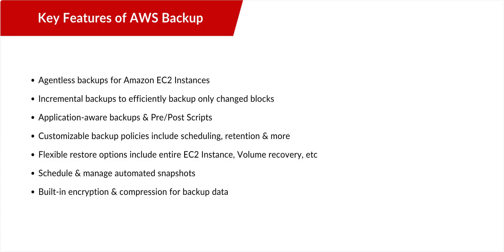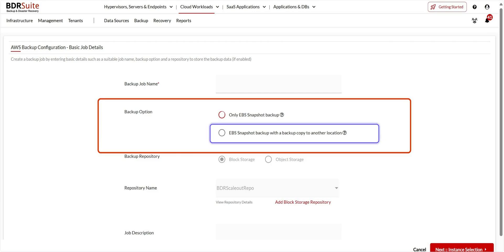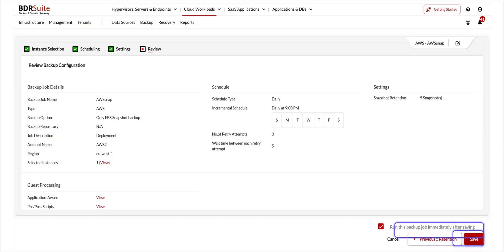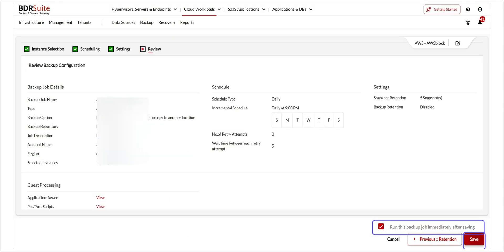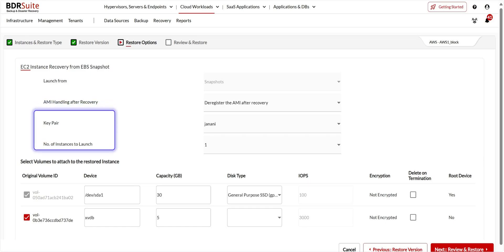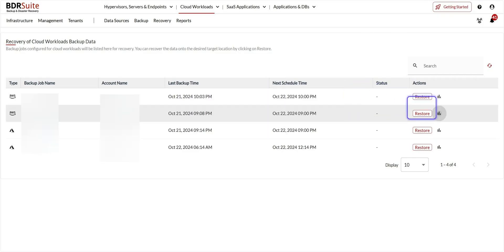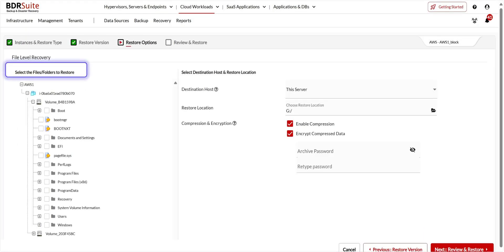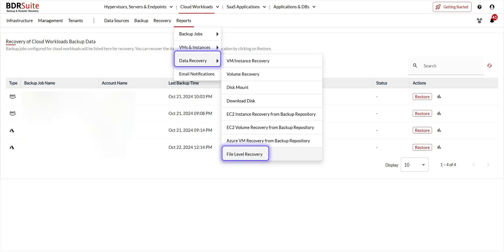How to Backup and Restore AWS EC2 Instances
BDRSuite provides agentless backup solution for Amazon EC2 instances. With incremental backups that capture only changed blocks, application-aware backups and flexible storage options, BDRSuite ensures efficient backup management and reliable recovery for your AWS workloads.

Steps covered in this demo:

1. Getting Started: Download and install BDRSuite Backup Server.
2. Backup Repository Configuration: Configure On-Premises, remote storage, or a public cloud as your backup storage target.
3. Add AWS Account as a Data Source: Navigate to the 'Cloud Workload' tab in the Data Sources menu and add your AWS Account as a data source.
4. AWS Backup Configuration: Set up a backup job using two different methods (AWS Snapshot Backup and AWS Snapshot Backup with a copy in another location), select your backup repository, schedule backups, and configure retention policies.
6. Backup Management: Monitor backup progress, view reports, and manage your backup jobs.
7. AWSRecovery: Navigate to the recovery menu, choose the backup job you want to restore, and follow the steps to recover your AWS Instances.

Start your free 30-day trial today to experience BDRSuite’s full-featured AWS backup solution.

00:00 - Introduction
00:08 - Key Features of AWS Backup
02:39 - Configuration - AWS Snapshot Backup
04:46 -  AWS Snapshot Backup with Backup Copy to Another Location
07:56 - EC2 Instance Recovery from EBS Snapshot
09: 40 - EC2 Volume Recovery from EBS Snapshot
11:13 - EC2 Instance Recovery from Backup Repository
12:16 - EC2 Volume Recovery from Backup Repository
12:56 - File Level Recovery
13:41 - Disk Mount